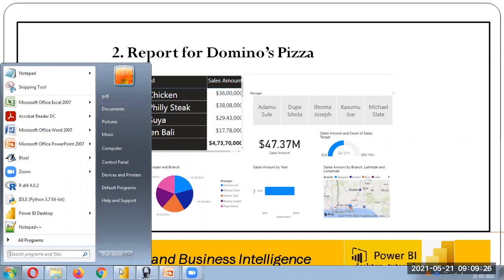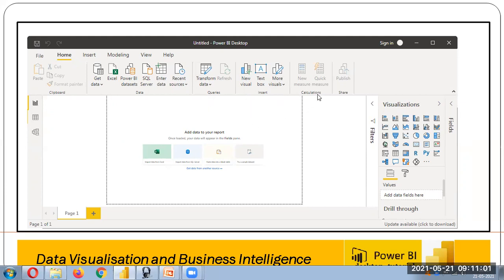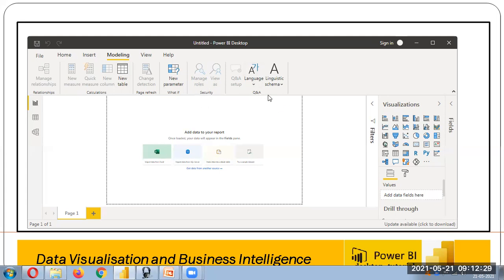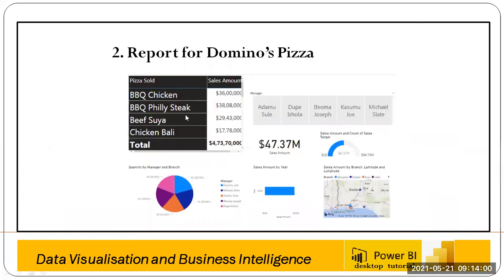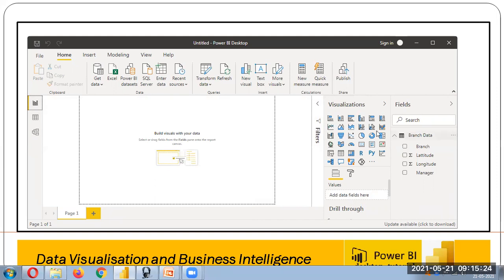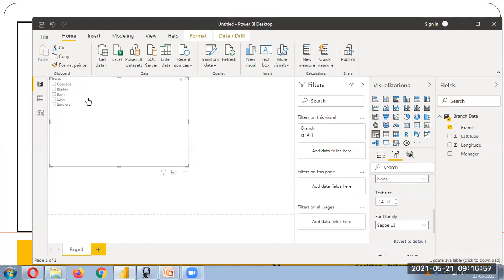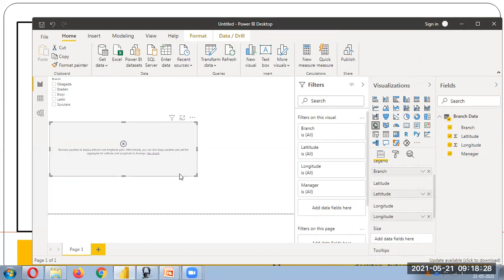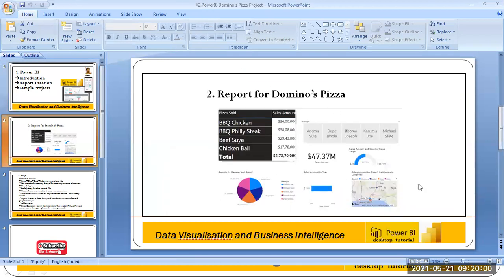1 Introduction to PowerBI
This video is about the introduction to Power BI. In this video you will learn about the interface or the various tabs available in Power BI.